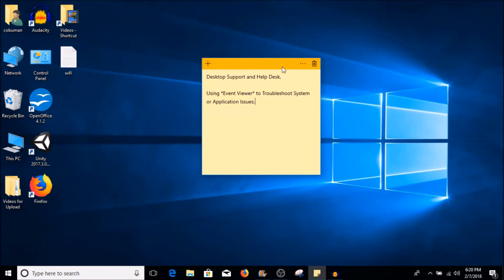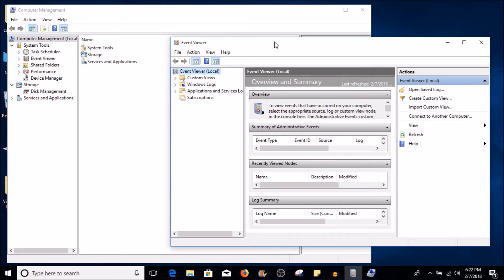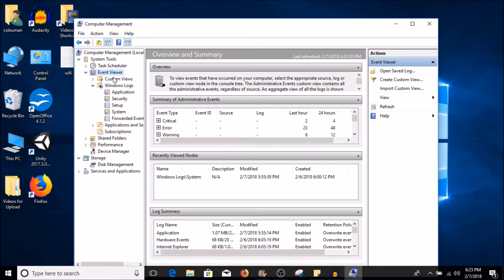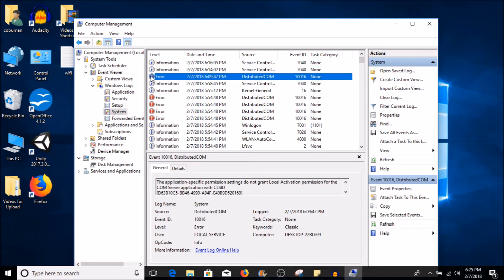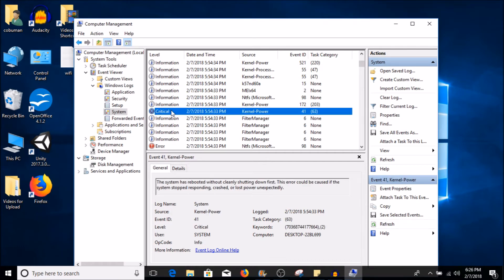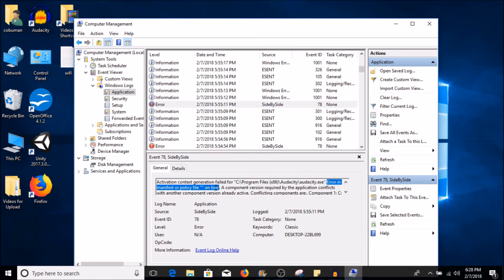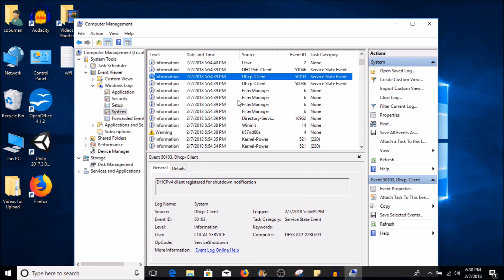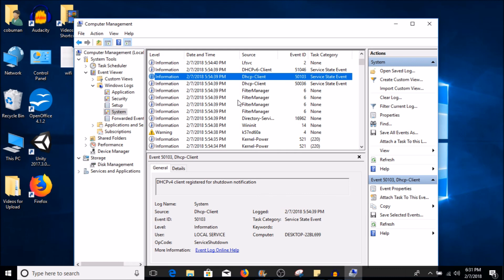Desktop Support and Help Desk, Using Event Viewer to Troubleshoot System or Application Issues